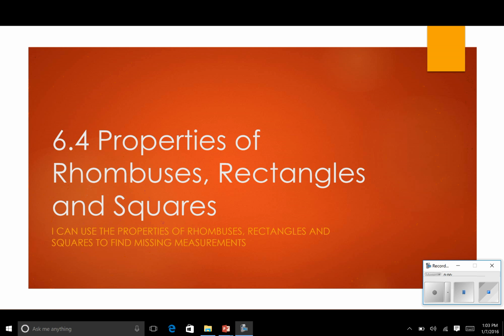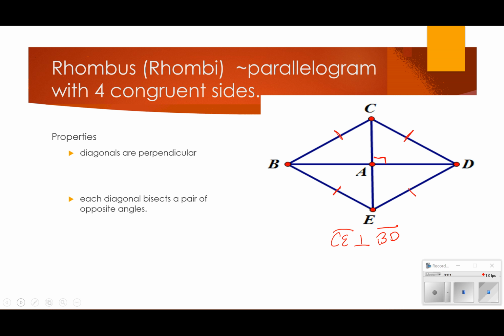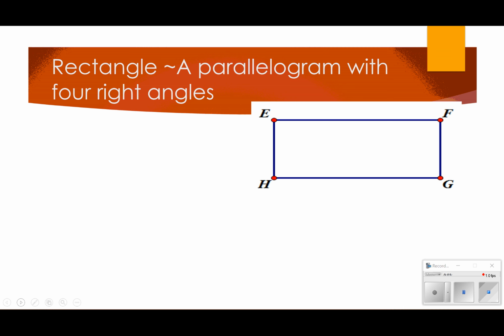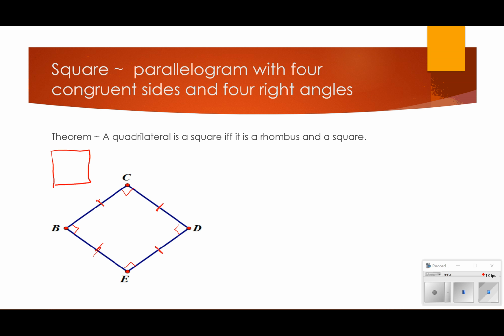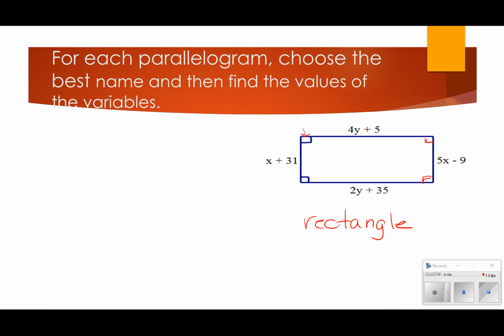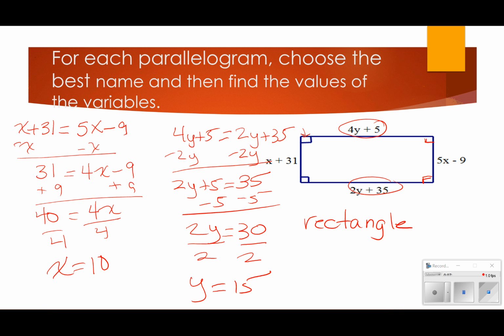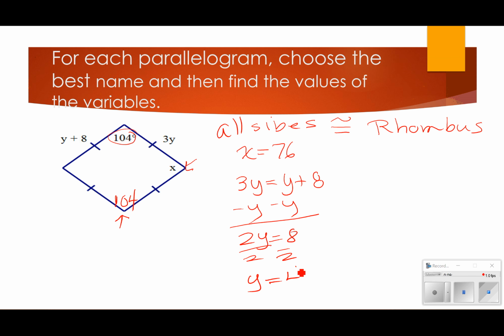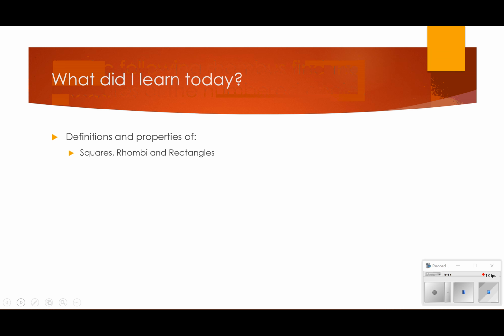6 4 squares rhombi and rectangles